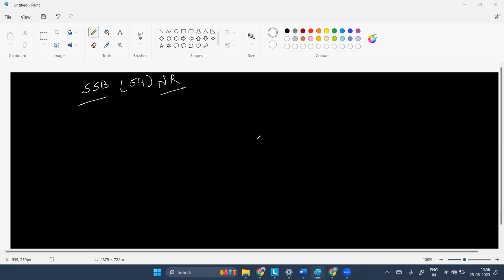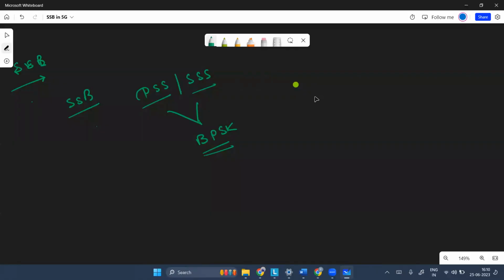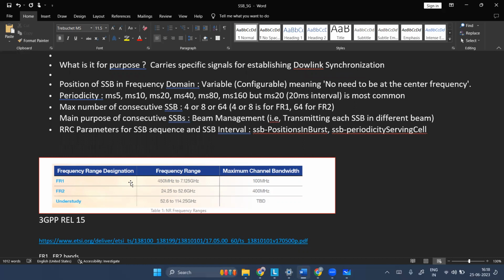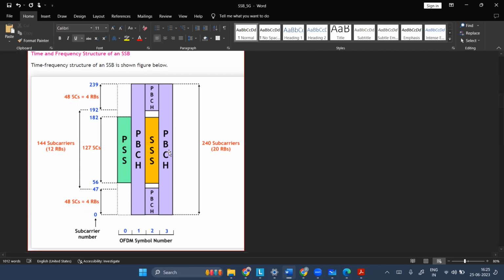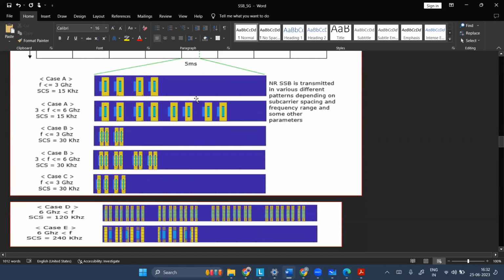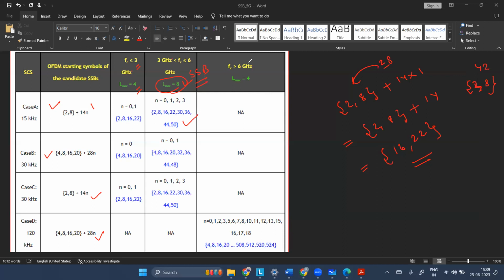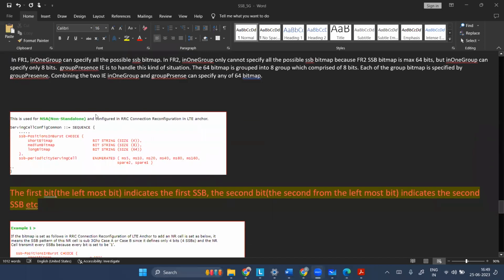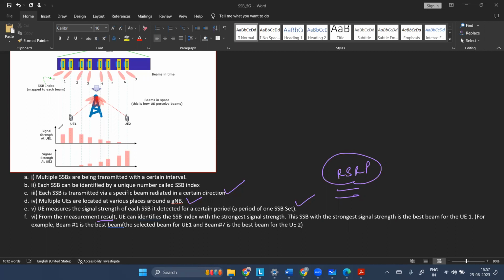SSB (Synchronization Signal Block) in 5G NR with Log Analysis.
Watch at 1.5x for a better viewing experience.

How Crucial role SSB plays in 5G NR in Initial Synchronization like LTE.
what are the components and periodicity of SSB.

How many SSBs are Transmitted in FR1 and FR2.